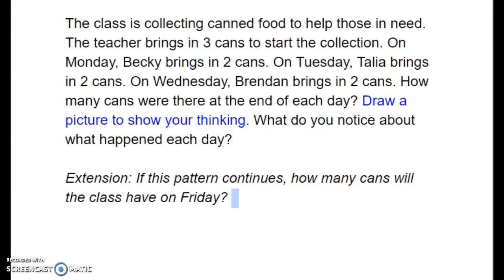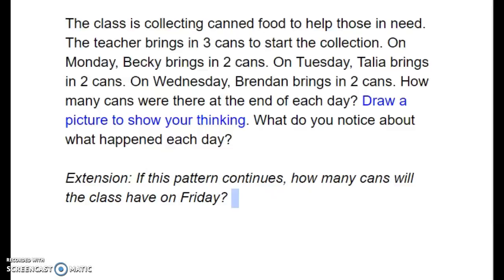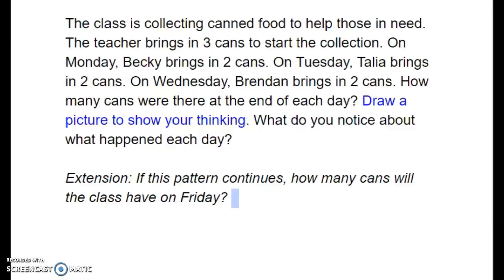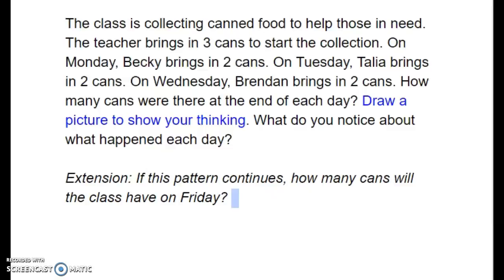M1 L10 Juicy Problem